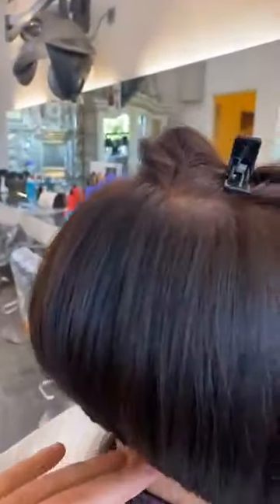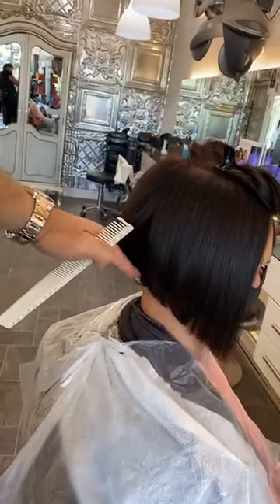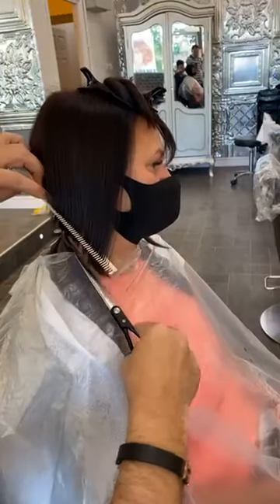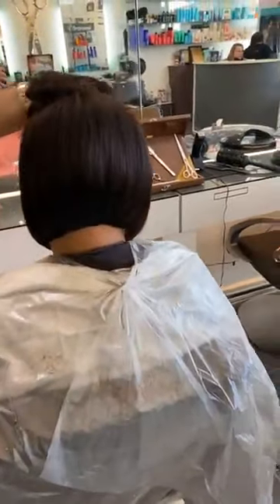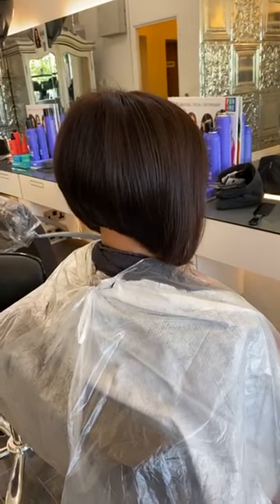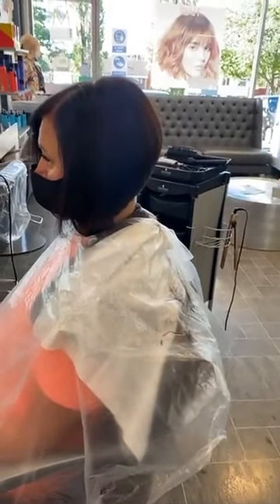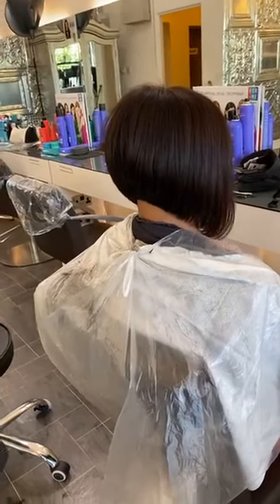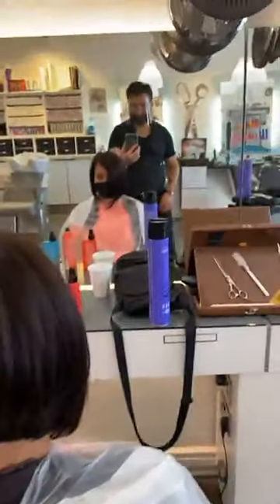Perfect Precise graduation Bob Haircut - Bob Hairstyles